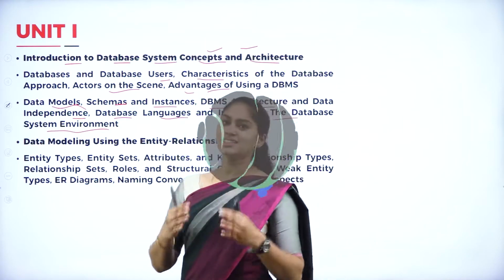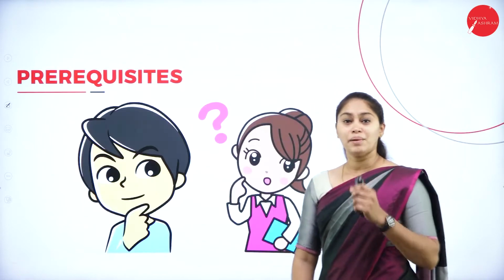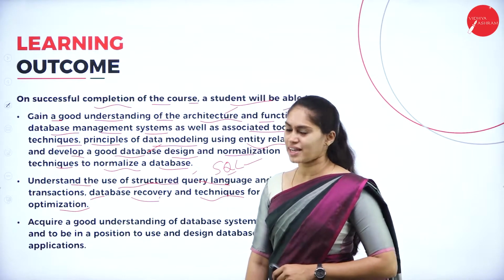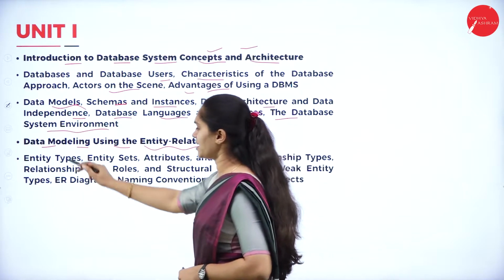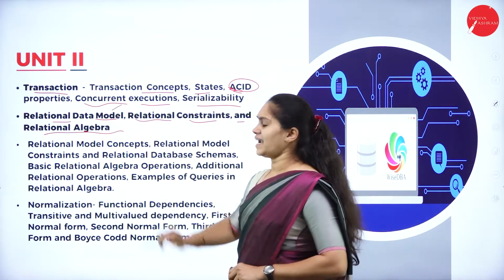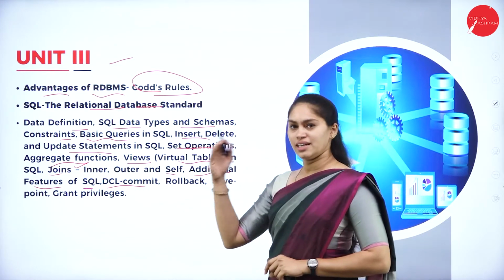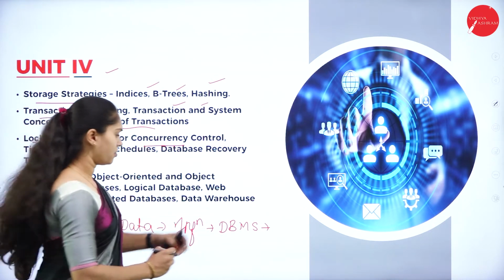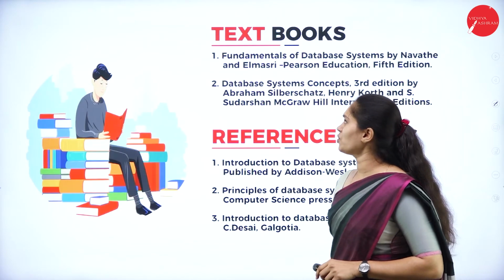DAY 0 | DATABASE MANAGEMENT SYSTEM | IV SEM | B.C.A | INTRODUCTION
Course : B.C.A
Semester : IV SEM
Subject : DATABASE MANAGEMENT SYSTEM
Chapter Name : INTRODUCTION
LECTURE : 1